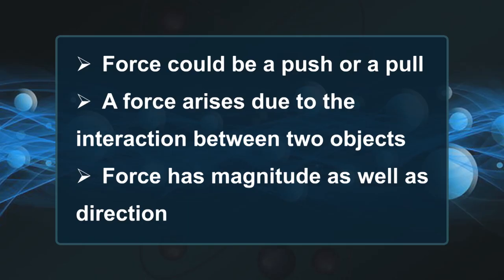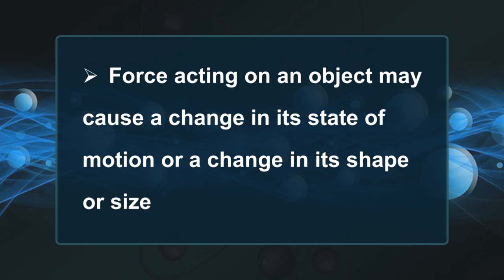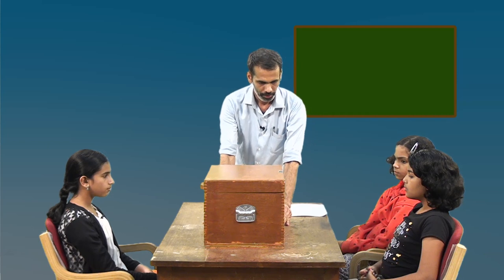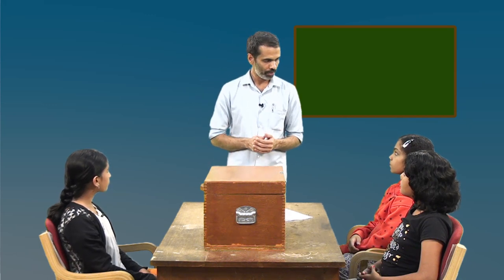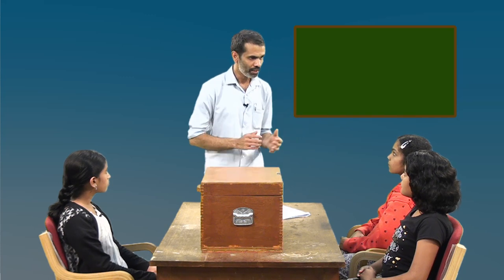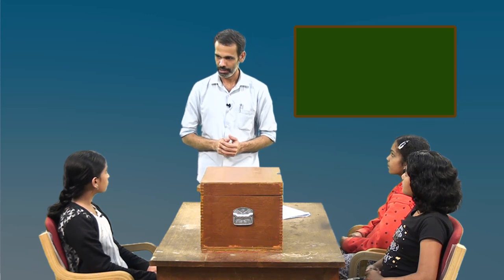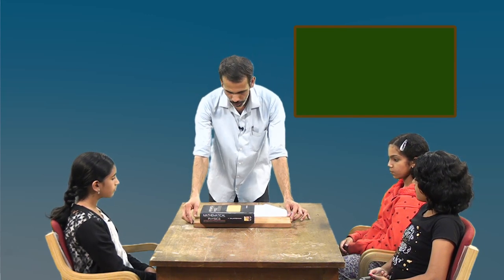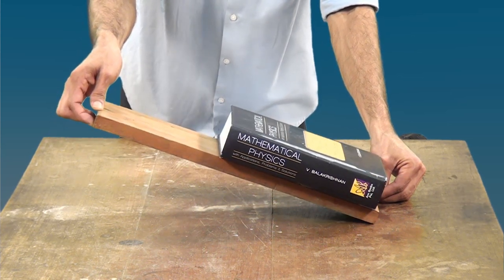Class 8 Chapter-12:Friction part 1